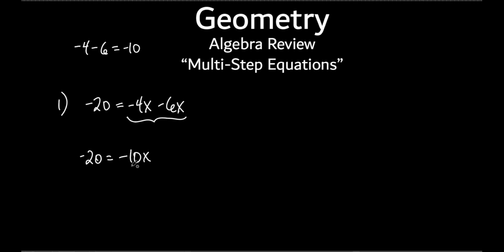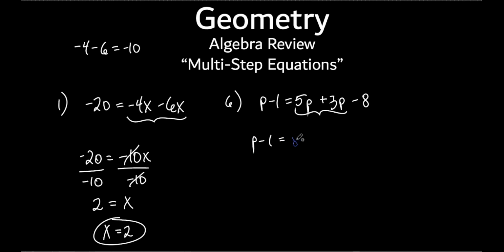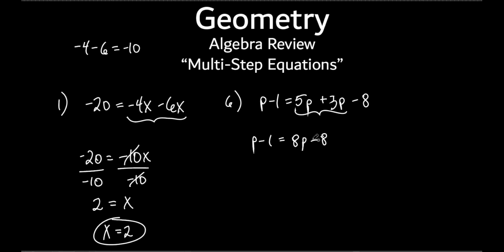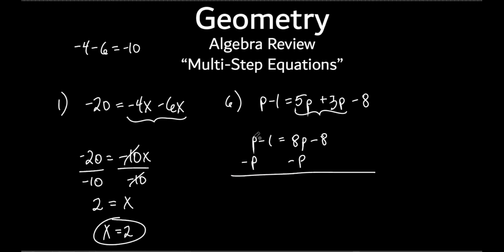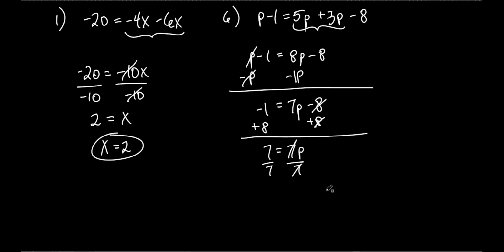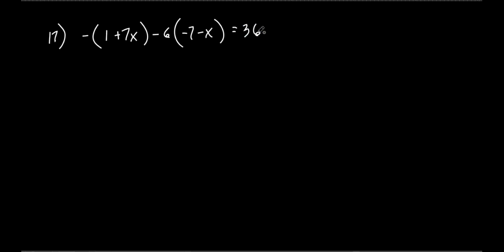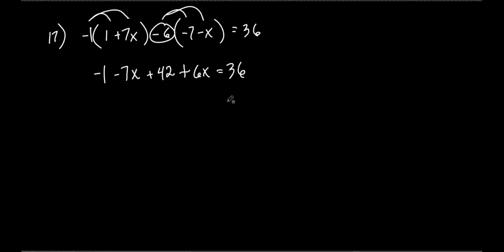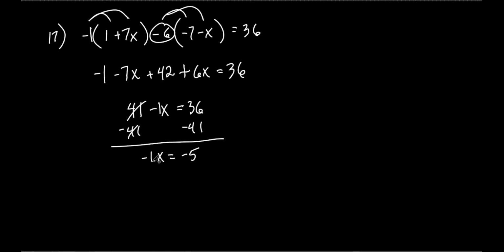CP Geometry (2) Algebra Review "Multi-Step Equations"